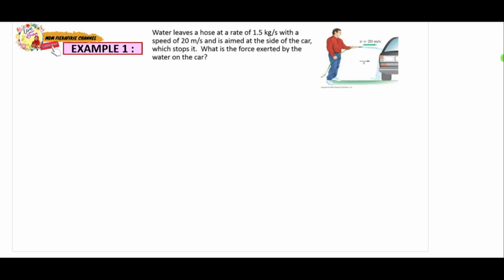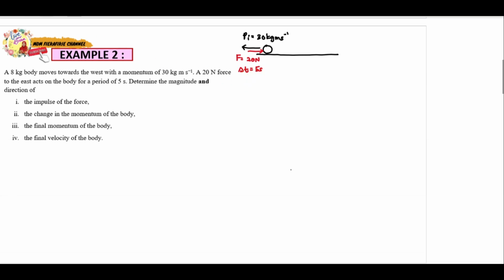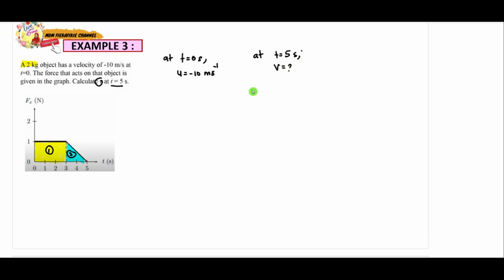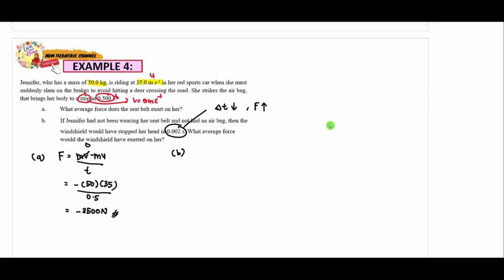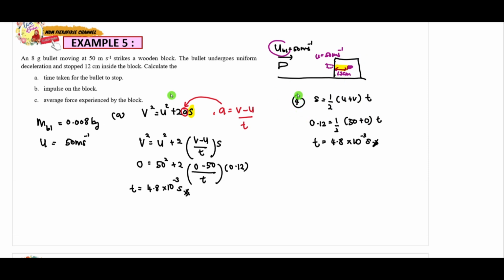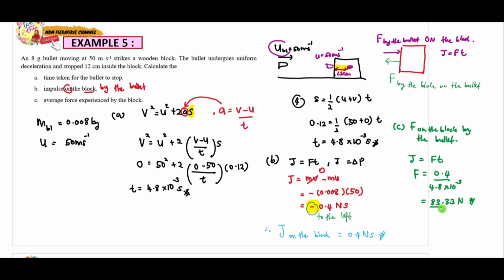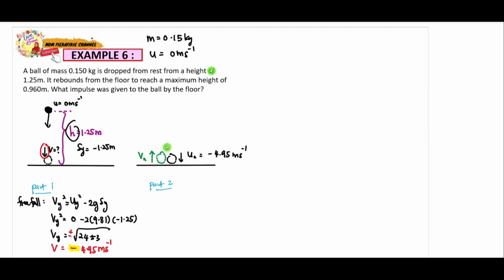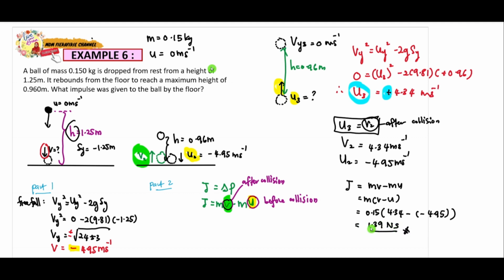6 EXAMPLES : CHAPTER 3 (Momentum & Impulse) | Physics Matriculation (Semester 1), Fizik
🚩🚩CORRECTION SPOTTED. 😁
EXAMPLE 4(b): Answer= -875000N. Not -87500N. Thank you to Karmila!🤗🤗